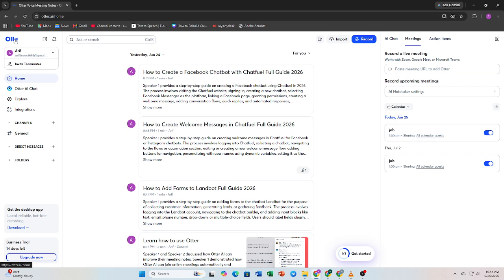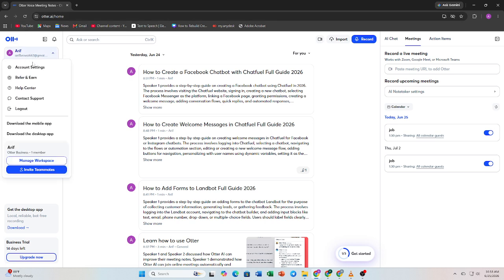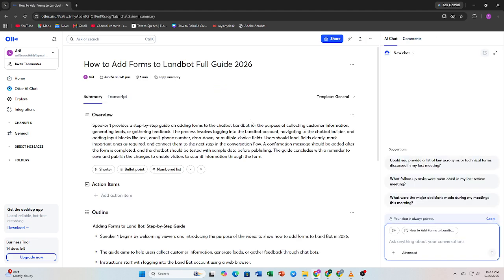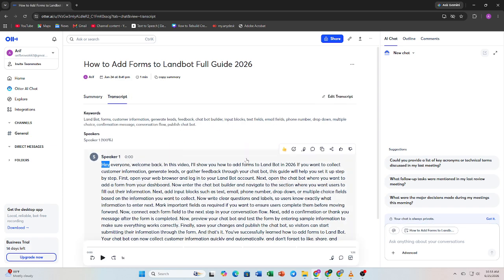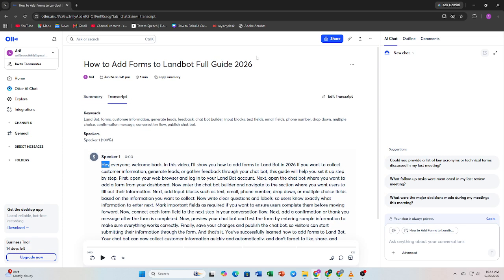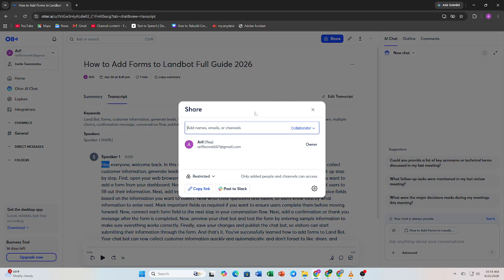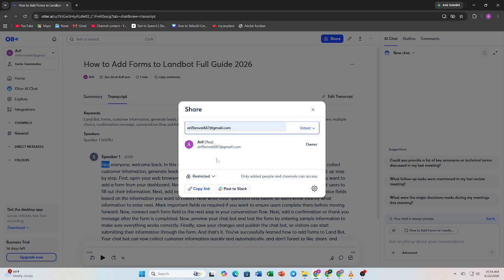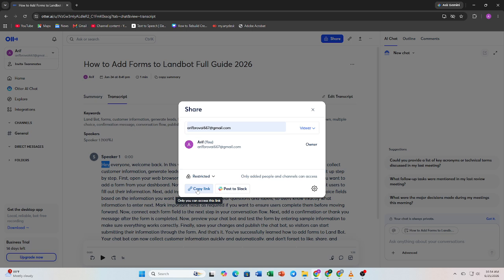How to Share Notes in Otter AI Full Guide 2026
Learn how to share notes in Otter AI with this complete 2026 guide. This step-by-step tutorial explains how to send transcripts, meeting notes, and AI-generated summaries from Otter AI to teammates, classmates, clients, or collaborators for easier communication and collaboration. Learn how to open notes, choose sharing options, send access links, manage permissions, and keep your shared transcripts organized across work, study, and project workflows. Discover best practices for note sharing, team collaboration, meeting documentation, transcript management, and using Otter AI more effectively in collaborative environments. Whether you're a beginner, student, professional, manager, creator, educator, or productivity enthusiast, this guide covers everything you need to know about sharing notes in Otter AI in 2026.